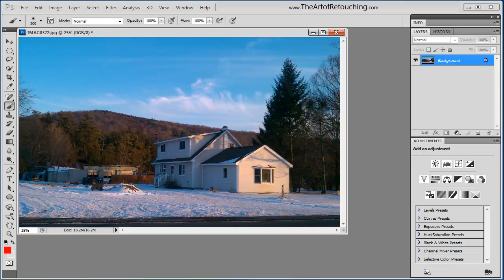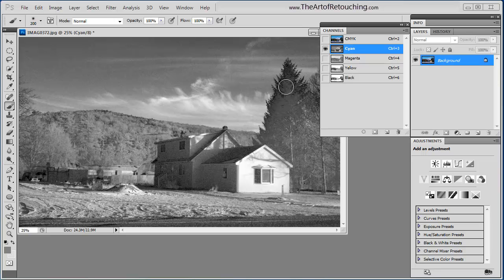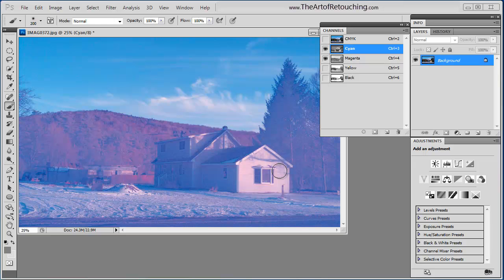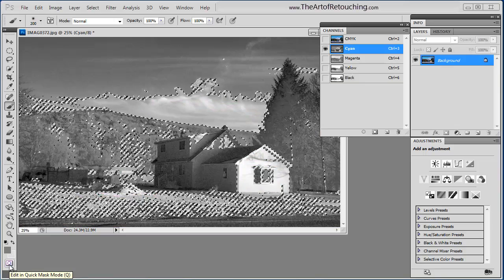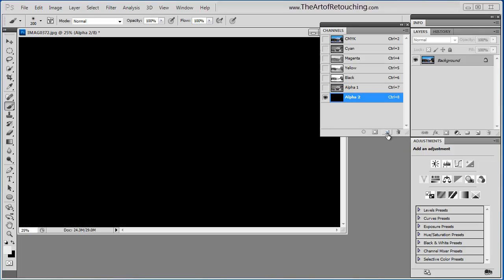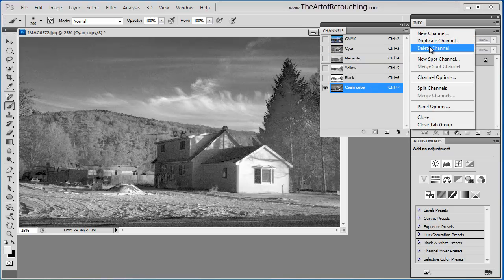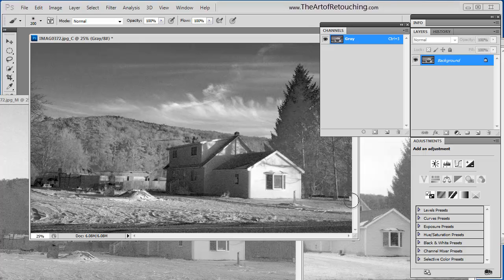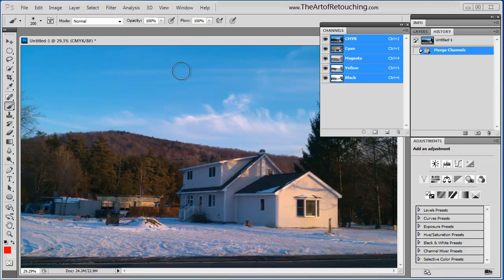Color Channels Explained - Photoshop Tutorial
- This Adobe Photoshop tutorial video will introduce Color Channels, and the Channel Palette, We will explain what channels are, the different options available in the palette, and we will touch upon how to use them. After you watch this video, follow the links for more information about Alpha Channels, Spot Channels, and the Channel Mixer.

There are several different possible color spaces, that can be used to store the information used to create an image. The most common is RGB (Red, Green and Blue), which is used by digital cameras, and monitors. There is also CMYK (Cyan, Magenta, Yellow and Black) that is used for printing. There are several other additional color spaces such as HSV, LAB and HSL.

Color channels store the information exclusive to that specific color, when combined with multiple colors, will create a full color image. Each channel will hold the data for one color, Red, Green or Blue, and when combined, become an RGB image. This video will show you how to manipulate the different channels of color, and give an introduction of how to use them with the Channel Palette.

his Adobe Photoshop Tutorial answers the question: How to use Color Channels? This tutorial is also valid for older versions of the Creative Suite series, including CS, CS2, CS3, CS4, CS5, CS6 and CC. However, most of the Cropping options start with CS4. If you would like to learn more about Photo Enhancement from a Professional Retoucher, I offer consulting one-on-one classes. If you would just like to watch online videos, The Art of Retouching Studio offers many Photoshop Tutorials for Beginners and Advanced users.